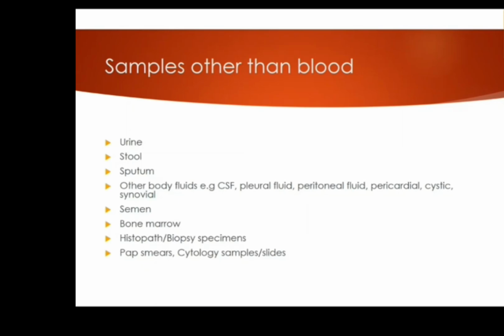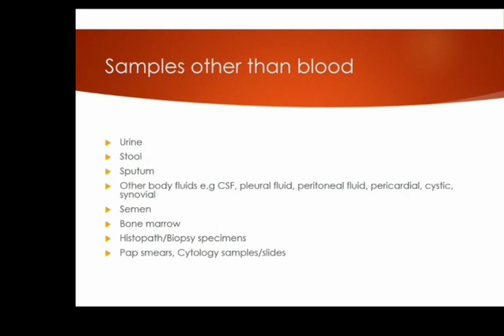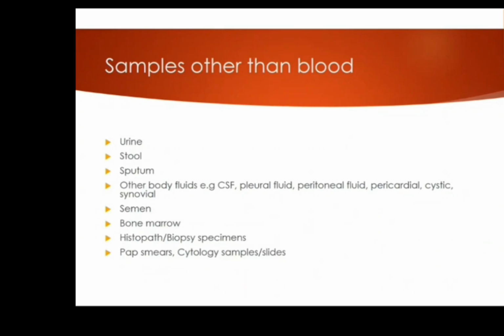Art and science of phlebotomy section 2#phlebotomy phlebotomist medical.